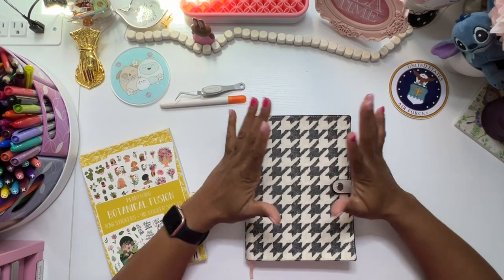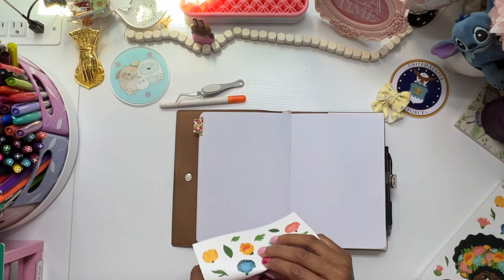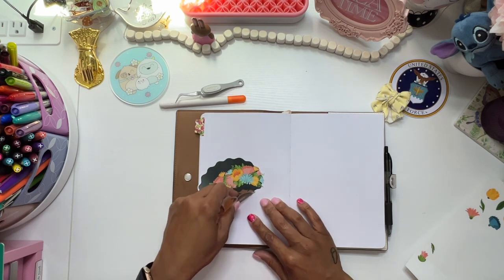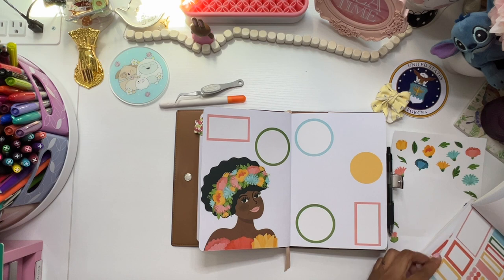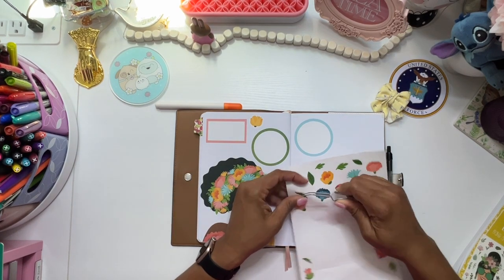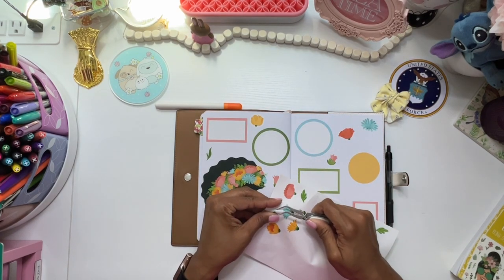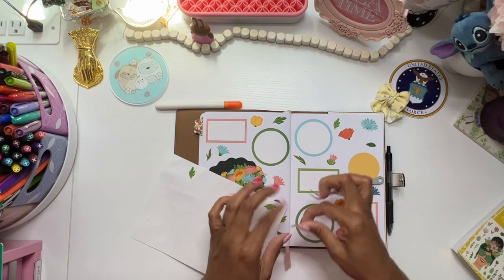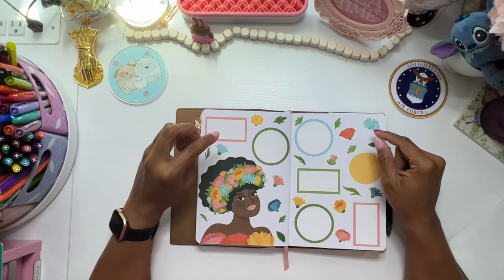Faith Planner Plan With Me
Thank for visiting my channel today! I hope that you enjoy this plan with me video. I use this bullet journal for scripture writing and in this weeks plan with me, I am using stickers from @Planything. Also, click the link below to follow me and to visit my Etsy shop:

msha.ke/brandijanei

🛍️🛍️ Some of my favorite planner items:

Fountain Pen
Tombow Adhesive
HP Sprocket Refills
HP Sprocket
Vivid Scribbles Bullet Journal
Fountain Pen Case
Photo Sleeves
Washi Tape
Moterm Cover
Fountain Pen

PR Team Links

❤️ Simply Shaunte Renee:

❤️ Butterfly Effects 1: